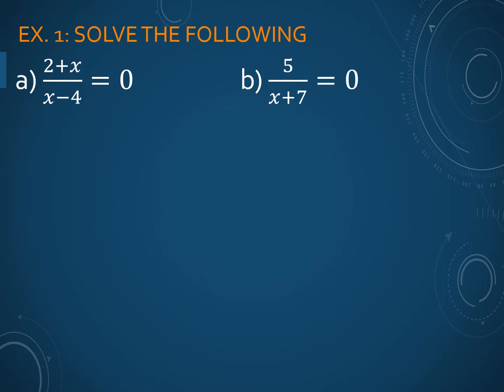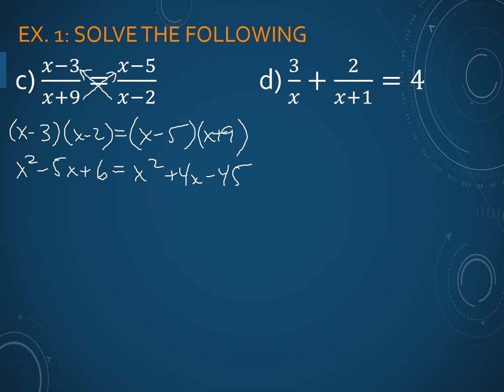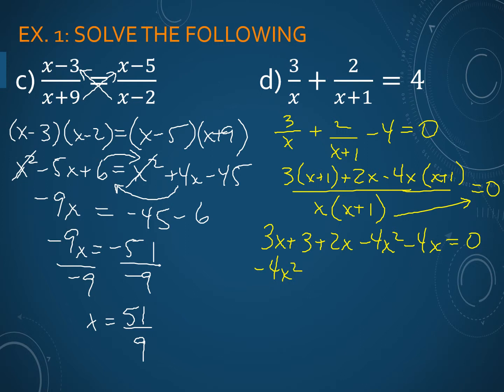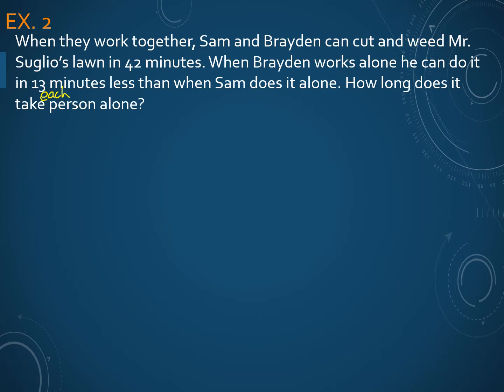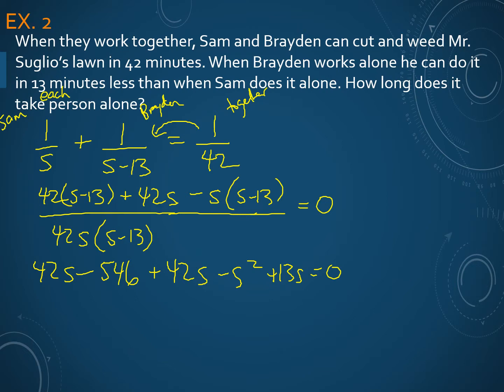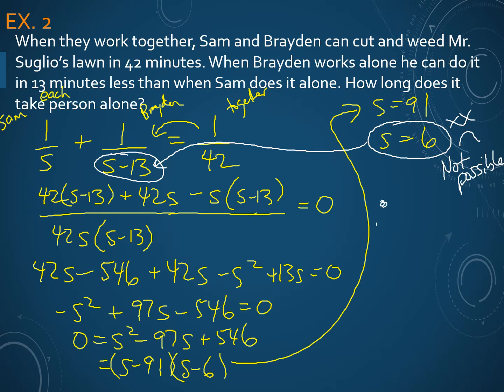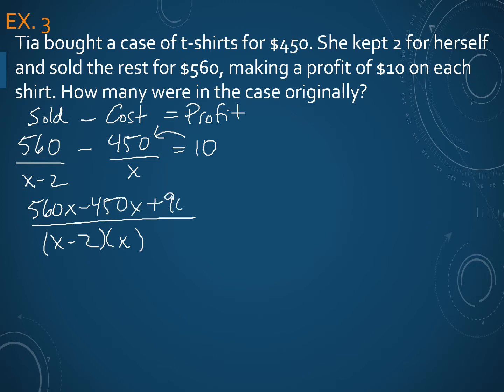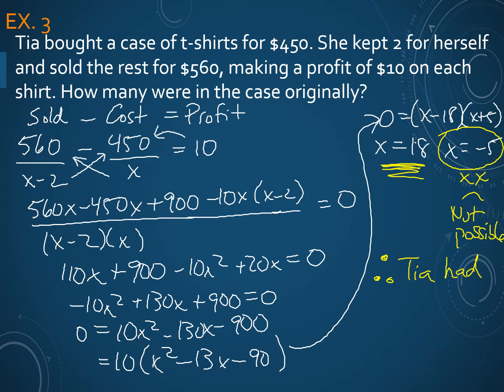Solving Rational Equations- Video Lesson #18